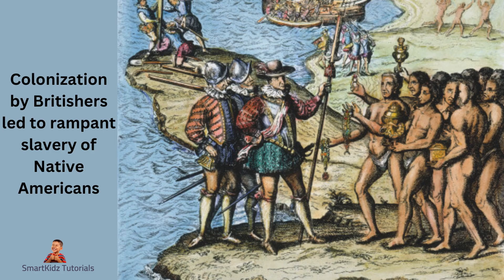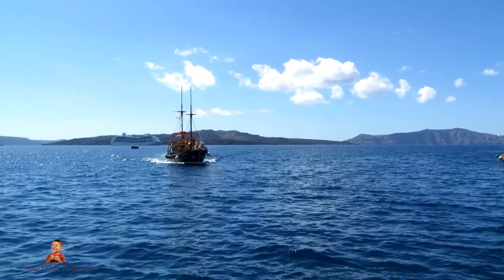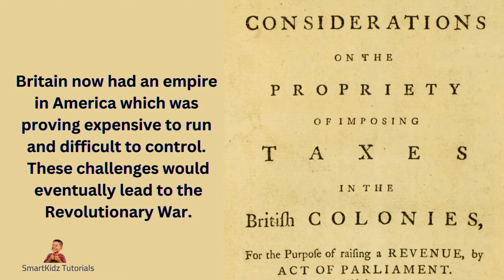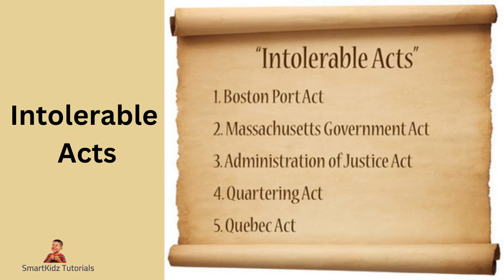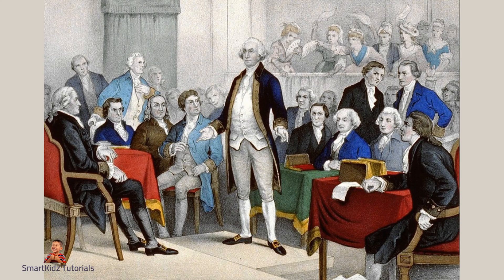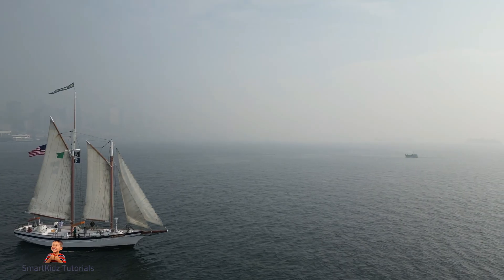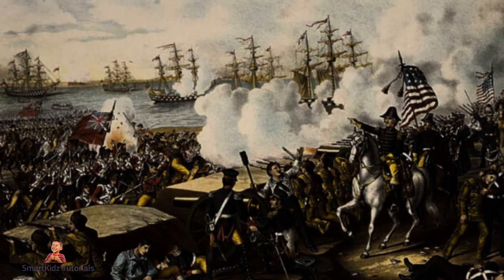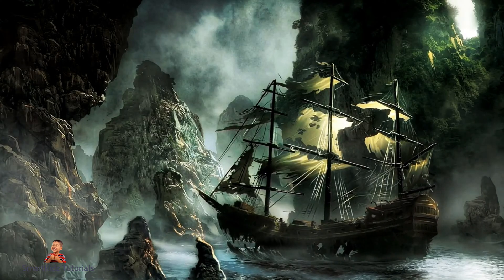Goa Board | American War of Independence | Class 10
➡️ [Goa Board] SSC Board Maths (Level 2) Prelims Paper MCQ 2022 - Question Paper

➡️ Check out this playlist that will help you understand various concepts of the chapters included for SSC Exam paper better

➡️NCERT/CBSE/ICSE solutions
➡️Math Tricks
➡️Mind Maps

‘Phoenix' is available under CC-BY, meaning you can use it freely in your own projects (including commercial) as long as you credit Scott Buckley.